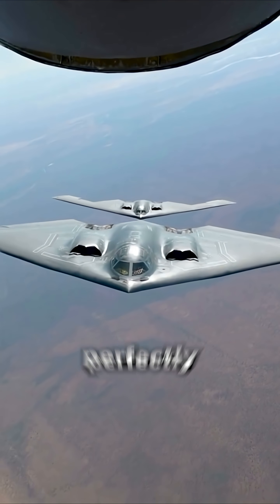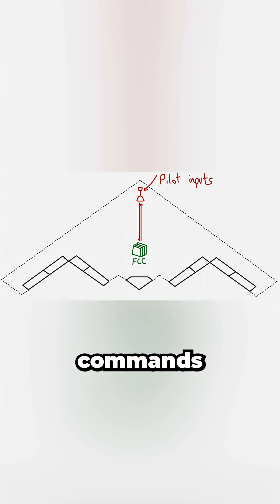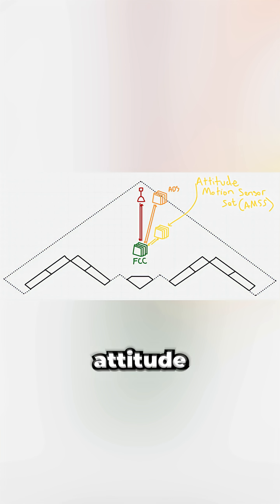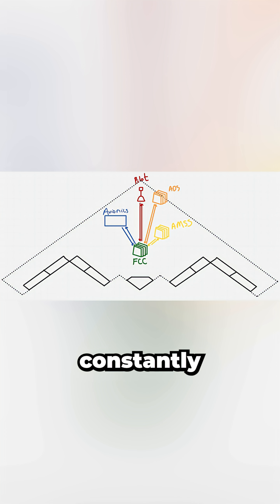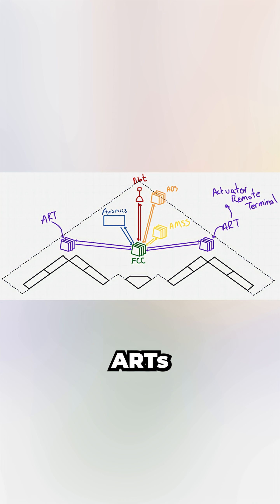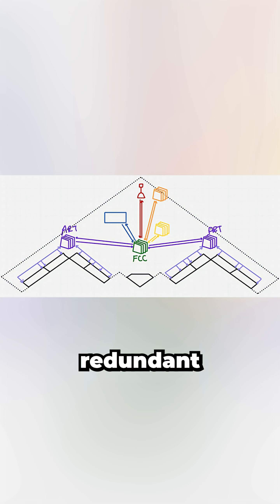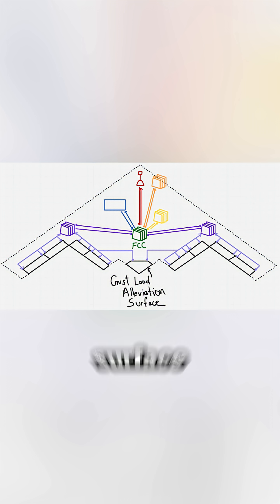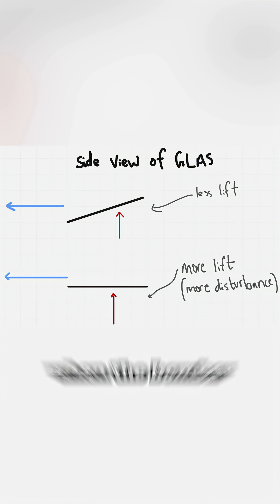How does the B-2 stay stable with no tail?